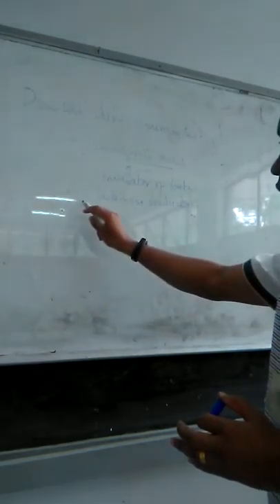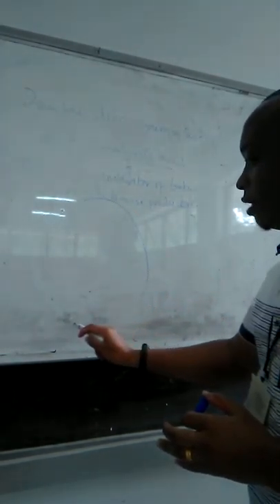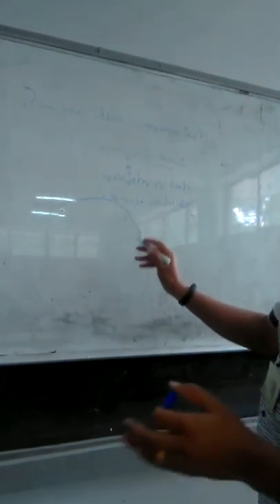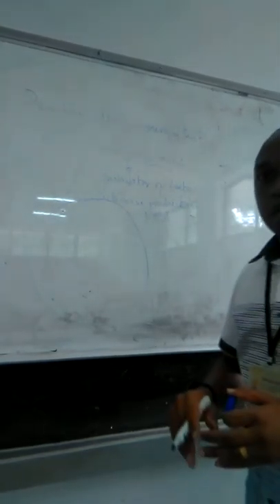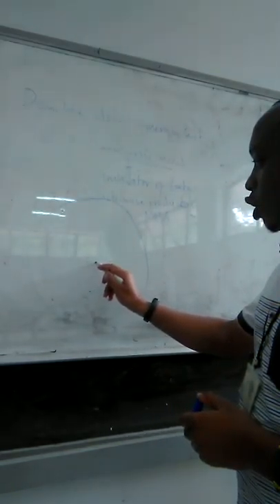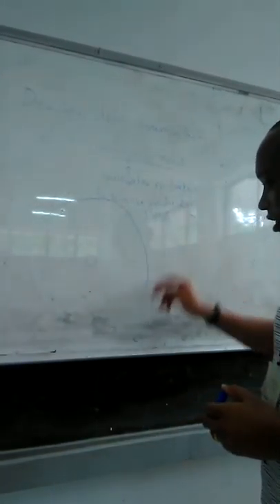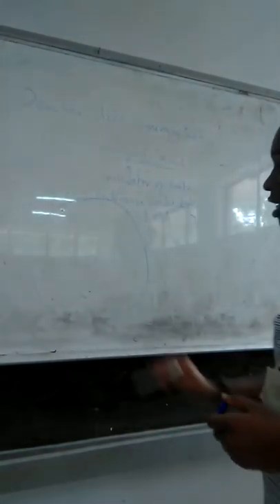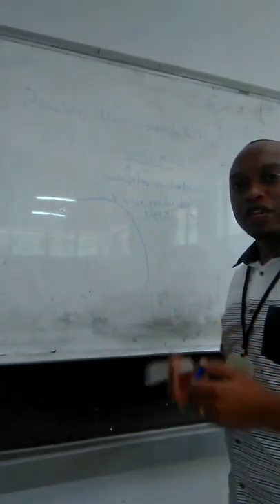Double disc synergy test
The double disc synergy test (DDST) for phenotypic detection of extended spectrum beta lactamase producing Gram negative bacteria. DDST using three discs: amoxicillin with clavulanic acid, ceftriaxone and ceftazidime